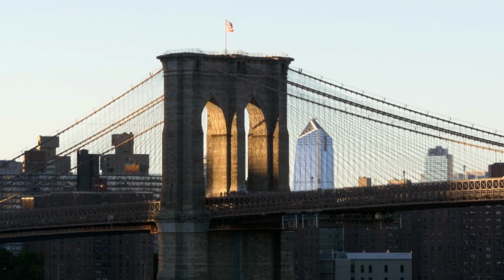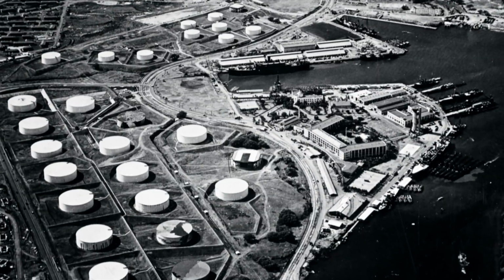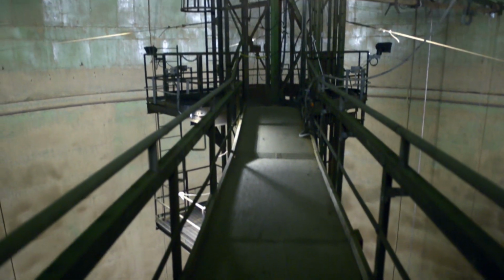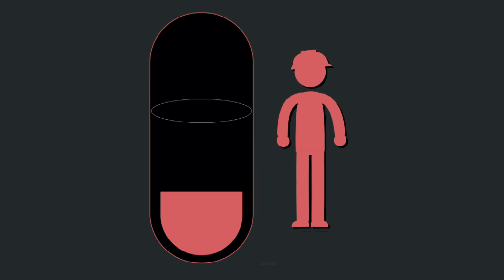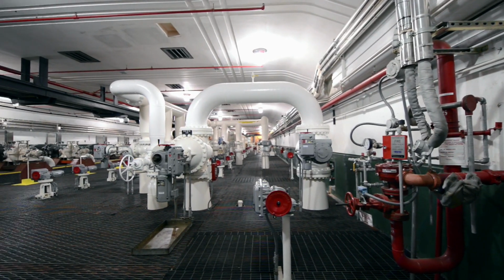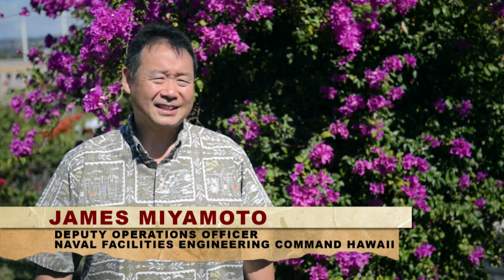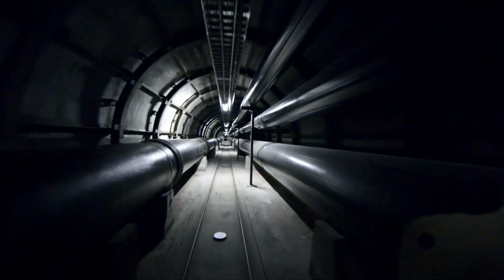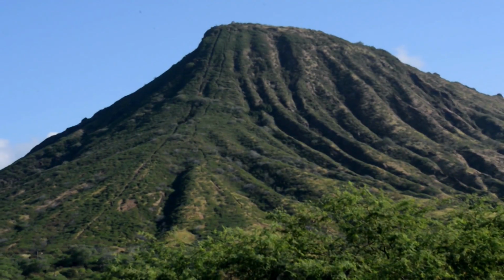Red Hill Enabling America's Forces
Red Hill is a unique, modernized facility providing fuel to US and allied military customers. Red Hill is a national strategic asset that must remain operational as America rebalances its forces to the Indo-Asia-Pacific.
 It is physically protected, cyber-hardened and economically independent.  Red Hill employs state-of-the-art inventory management and automated control and communication systems.
The Navy has a long-term commitment to Hawaii. Our forward presence keeps sea lanes open, ensuring the free flow of commerce to Hawaii and throughout the world. More than 90 percent of goods consumed in Hawaii arrive via these sea lanes.
We are absolutely committed to keeping nearby drinking water safe. The drinking water remains safe after 70 years of operation.